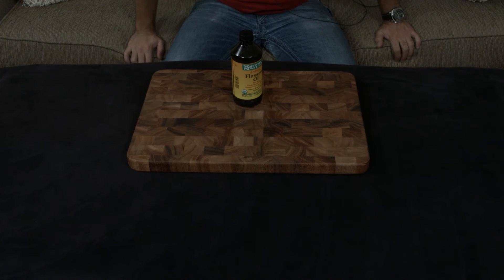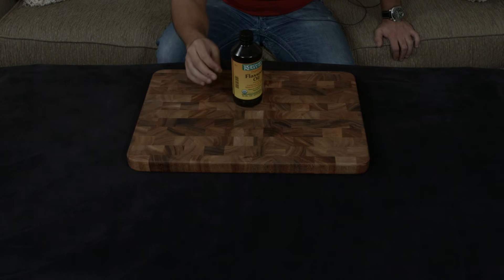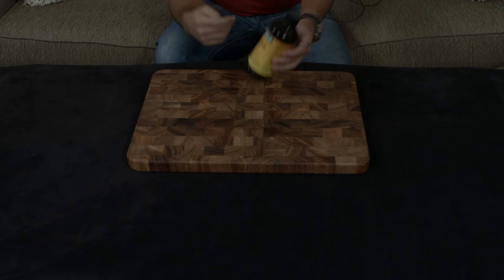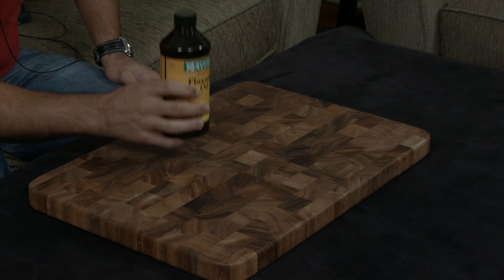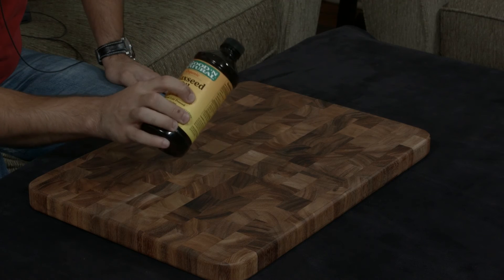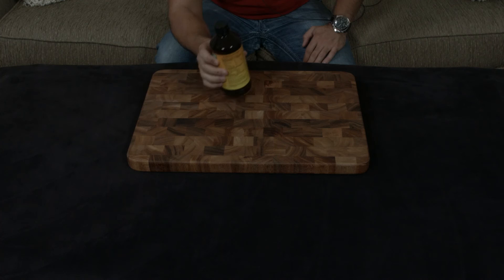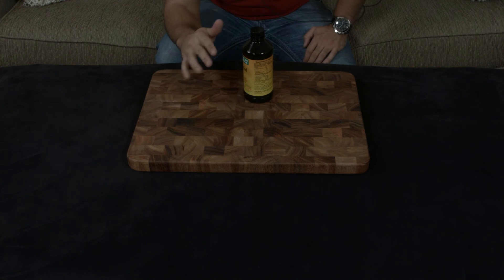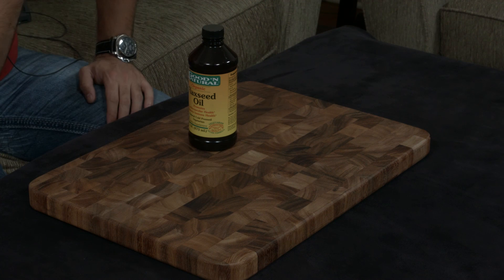The Best Flaxseed Oil for Seasoning Cast Iron and Carbon Steel.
— Organic Flaxseed Oil.

Carbon steel and cast iron pans are finally getting the respect they deserve in the kitchen. They can get blisteringly hot, can sear like nobody's business, and hold on to whatever heat you throw at them with a vengeance.

The problem is that you need to season them... and not all oils are equal. Flaxseed is agreed to be the best choice... but not all flaxseed oils are the same!

Im this video I explain which flaxseed oil is the best choice and why.